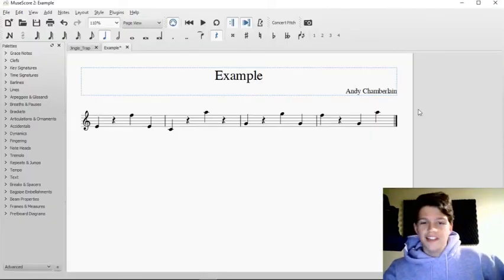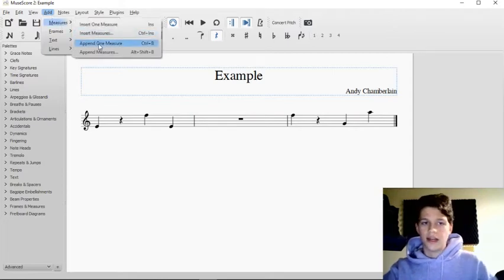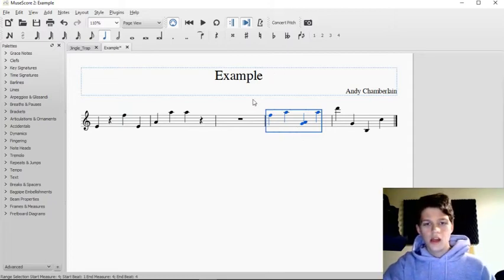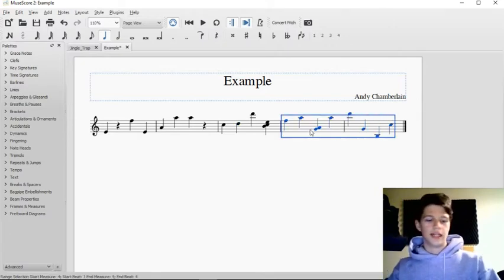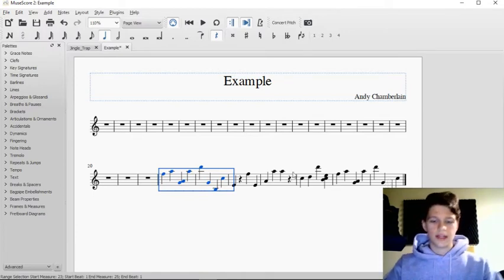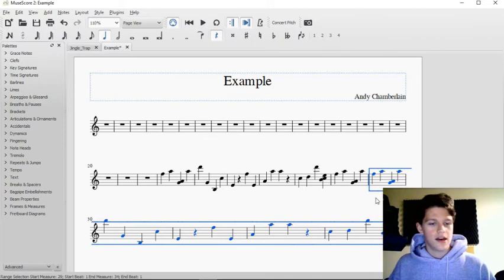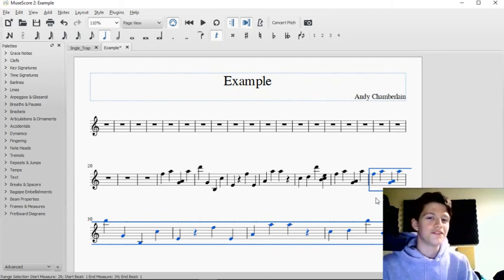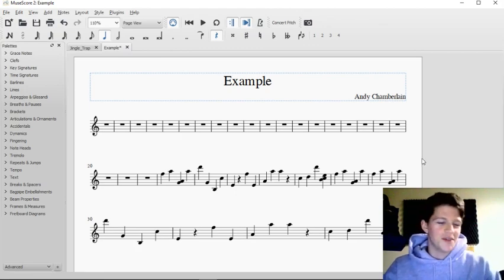[CONCISE] How to delete/add/insert measures in Musescore (deleting is ctrl+del)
Title question is answered within the first minute!
I also shared some random tips and tricks that are pretty useful.

Okay its been 3 years, the foreshadowing has been fulfilled!